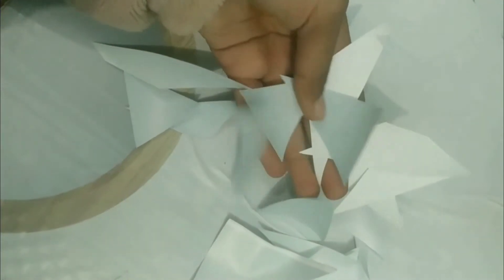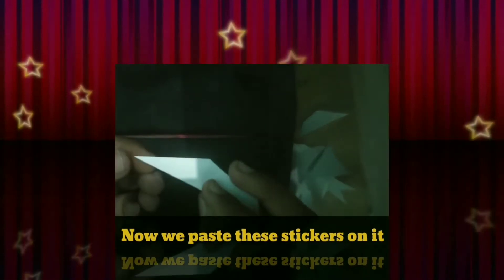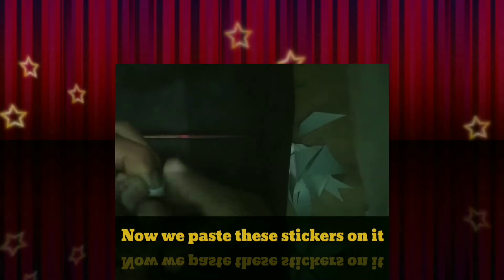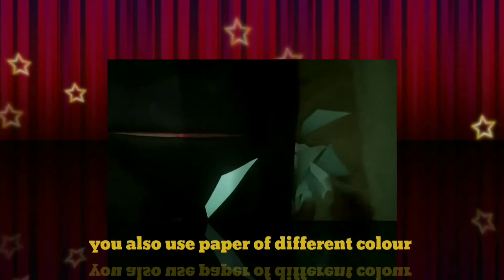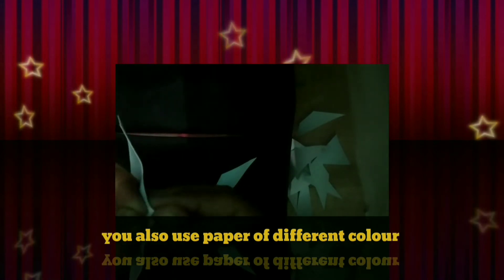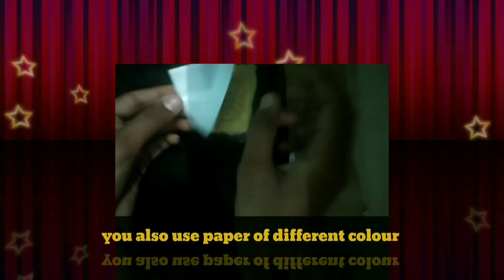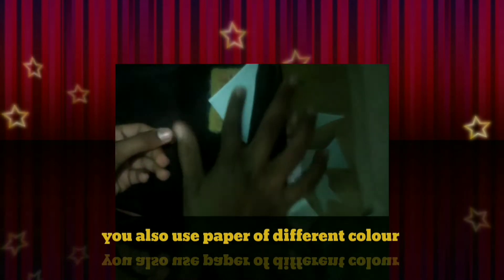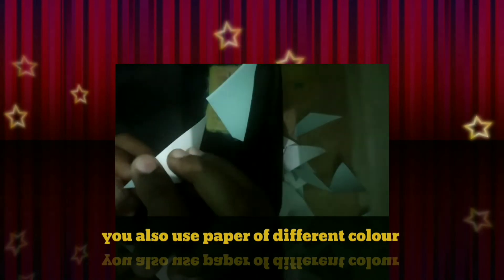how to decor a simple bag into fantastic bag in only 10 rupees